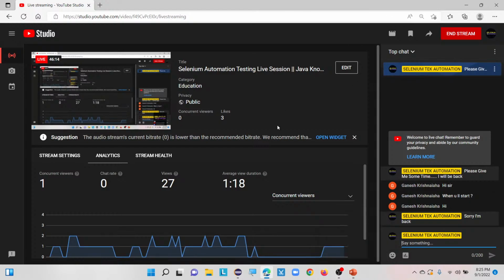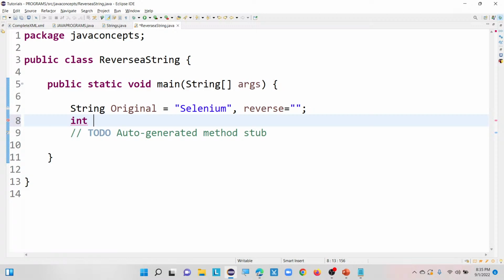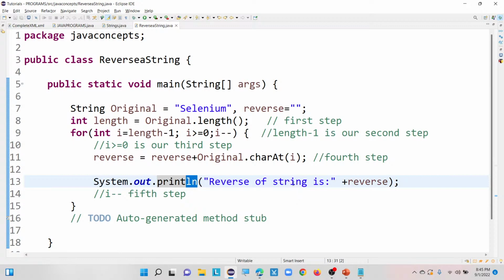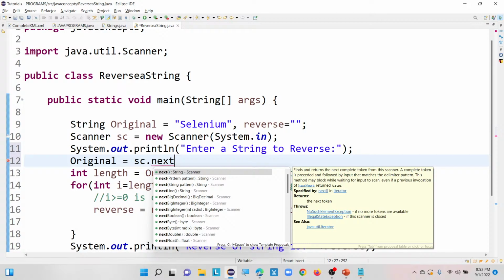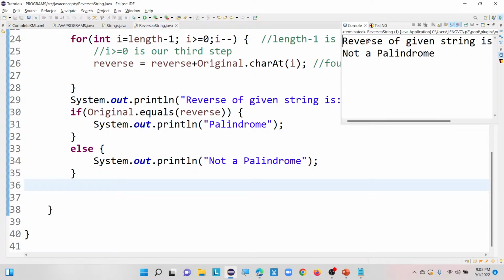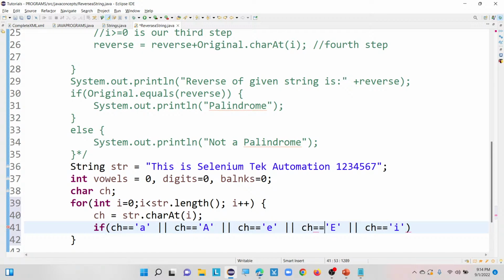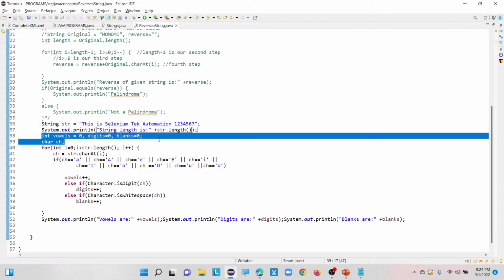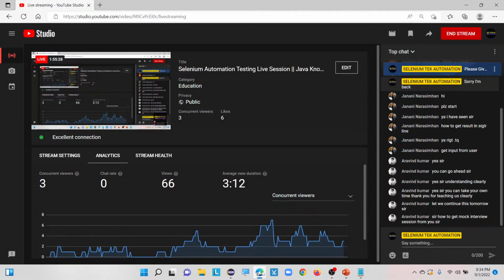Selenium Automation Testing Live Session || Java Knowledge Needed for Selenium Part - 03